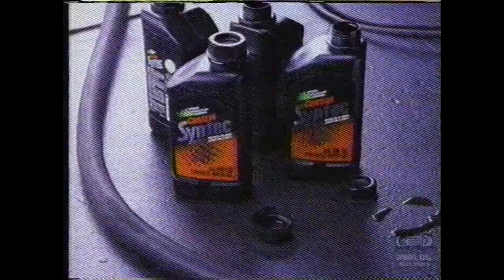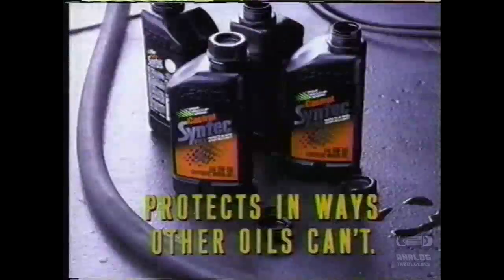Castrol Syntec | Television Commercial | 1993 | Announcer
Castrol is a British global brand of industrial and automotive lubricants offering a wide range of oils, greases and similar products for most lubrication applications.

The Wakefield Oil Company was founded by Charles Cheers Wakefield in 1899. The brand "Castrol" originated after researchers added castor oil to their lubricant formulations.[1] In 1966, Castrol was acquired by Scottish company Burmah Oil, which was renamed Burmah-Castrol. Burmah-Castrol was purchased by London-based multinational BP in 2000.